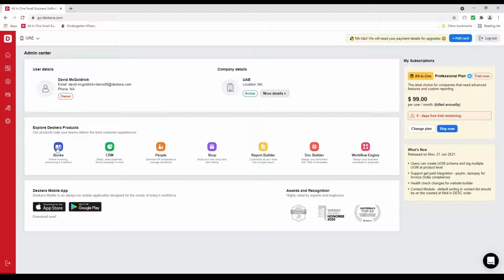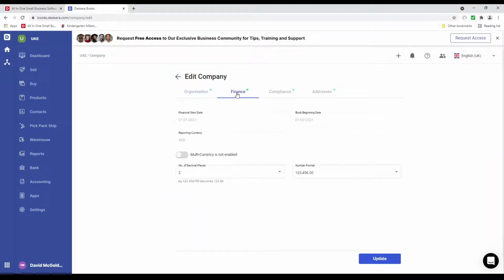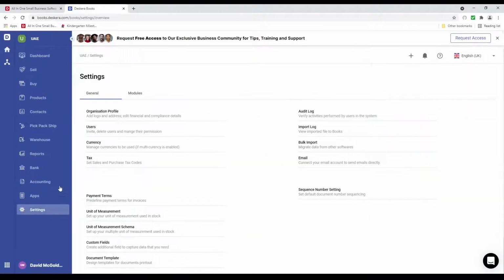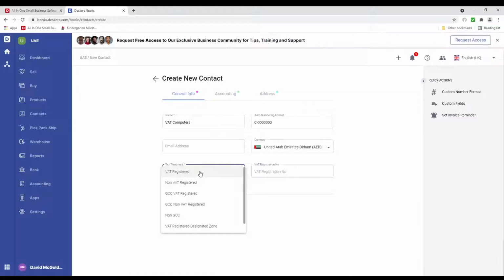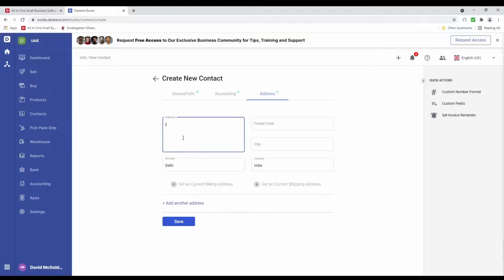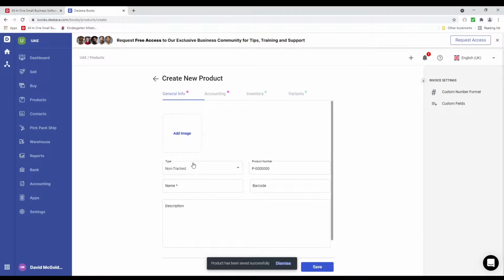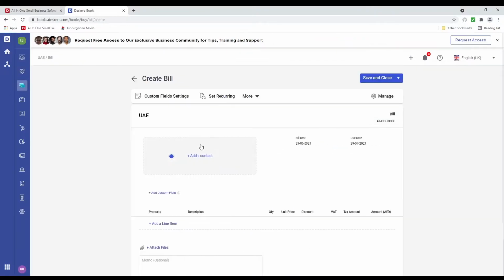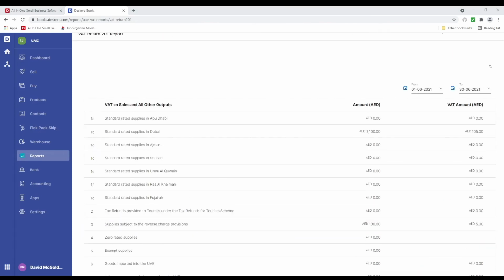VAT Setup for UAE in Deskera Books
In this video, you will see how to set up UAE VAT, enable multi-currency, create contact and products. You will also see how to activate and apply Excise to a product, activate and use RCM VAT in purchase transactions, and view the VAT Return 201 Report in Deskera Books.